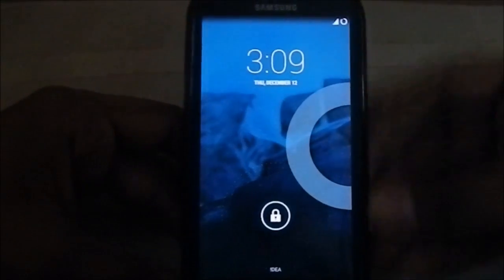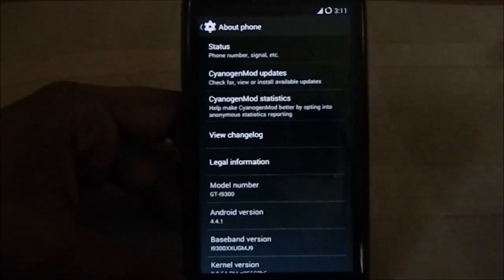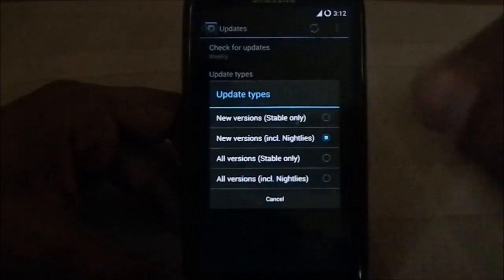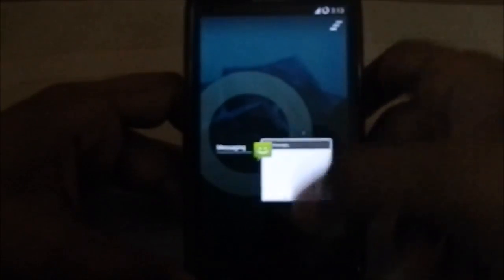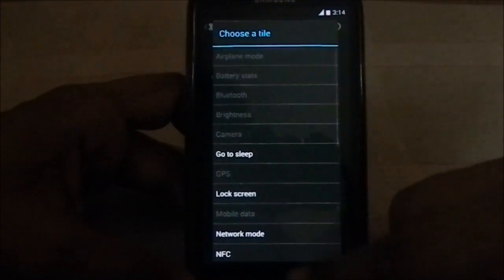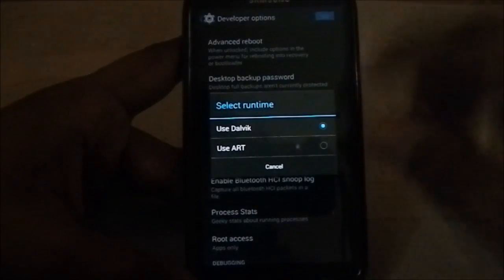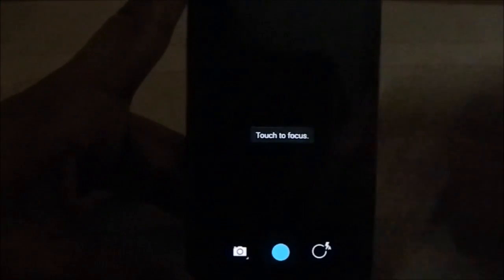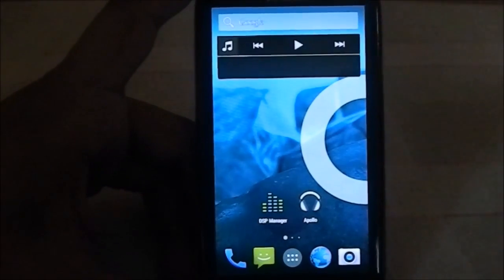CyanogenMod 11 [Official] Nightly For Galaxy S3 (GT-i9300)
The Awesome CM ROM is Now in its Official Flavor!!!
Still in Nightly though! but Its Going Places!'